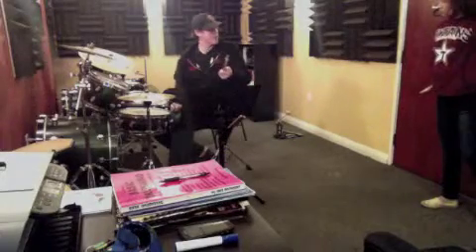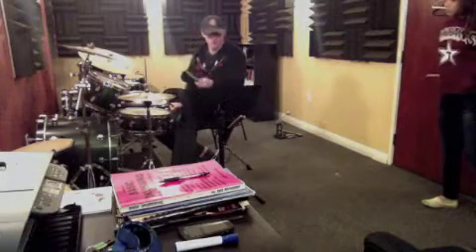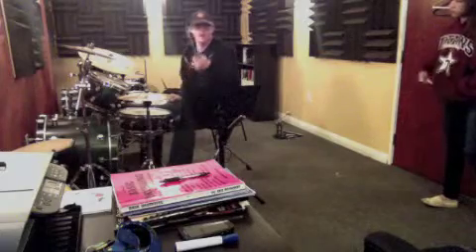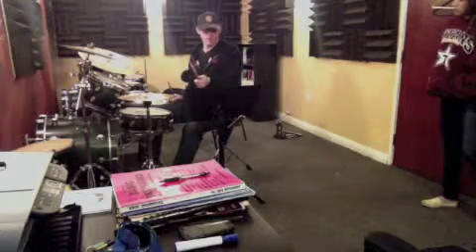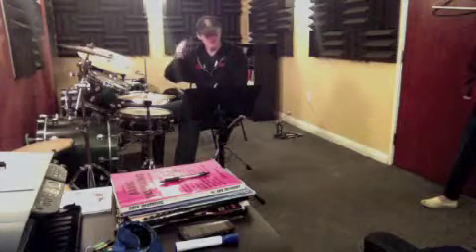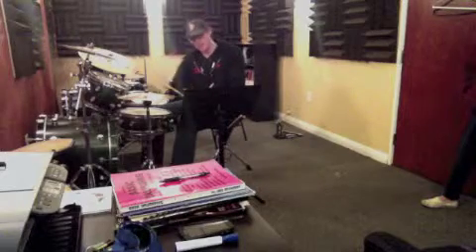AB_012613_JP_930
OCPA